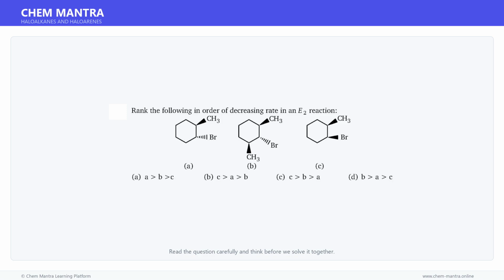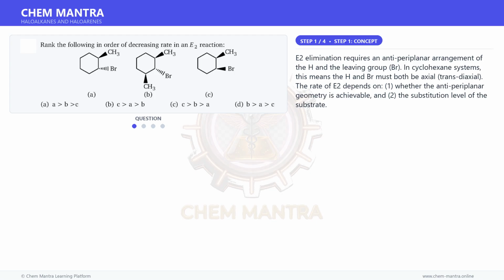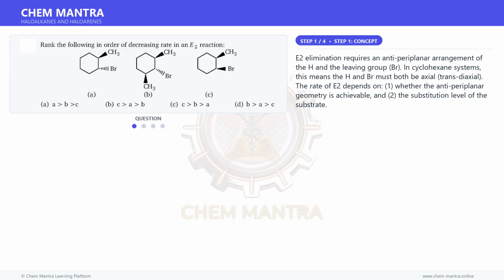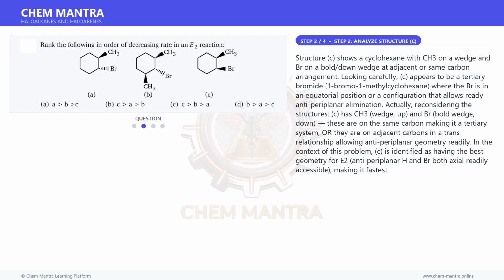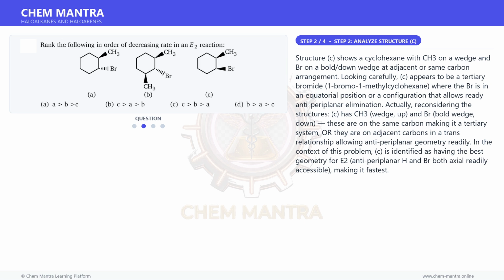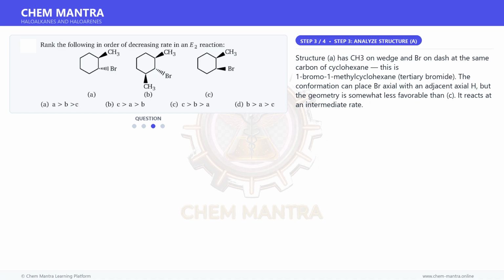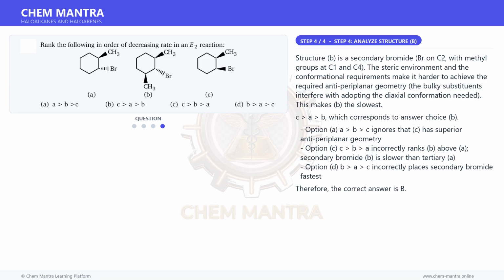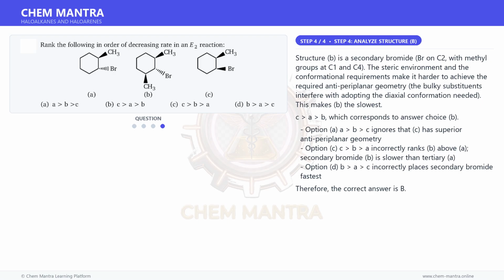Haloalkanes & Haloarenes | JEE & NEET Chemistry | Chem Mantra